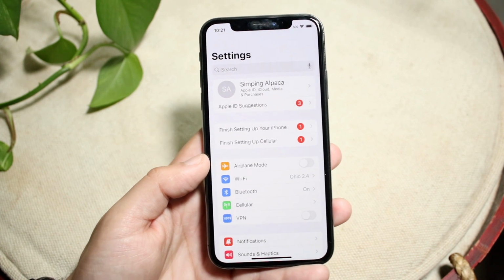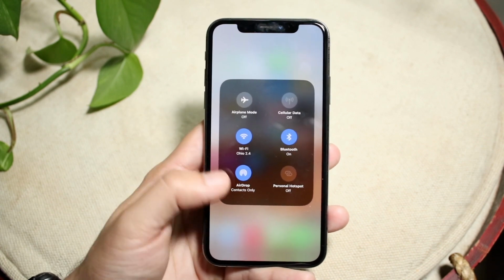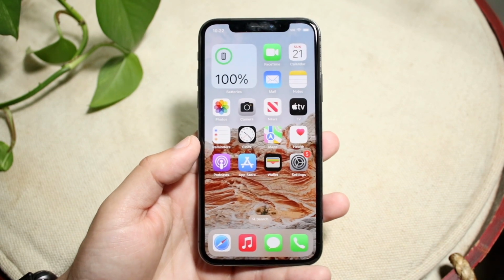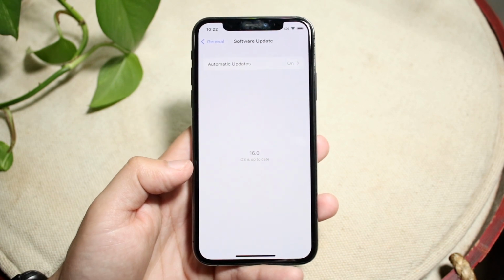How To FIX iPhone Mobile Hotspot Disconnecting!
Here is exactly How To FIX iPhone Mobile Hotspot Disconnecting!